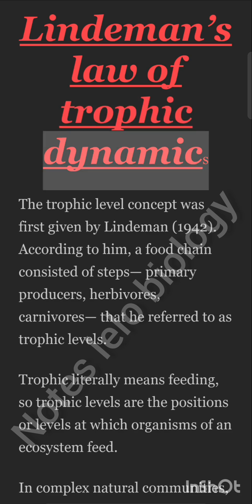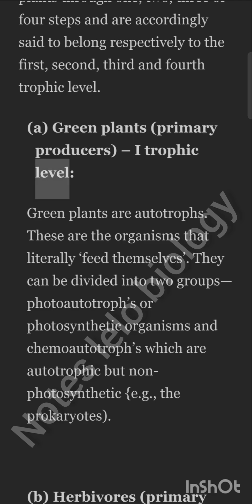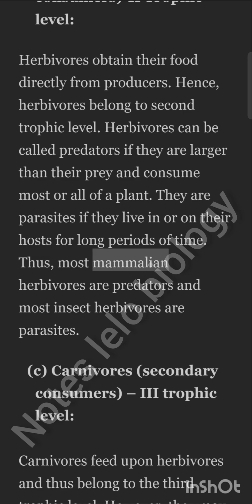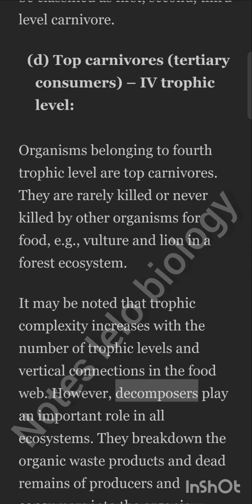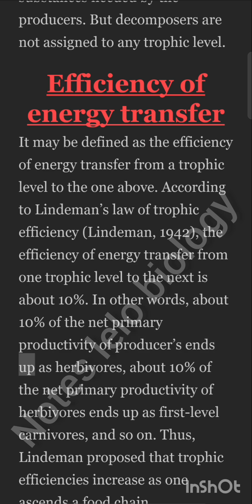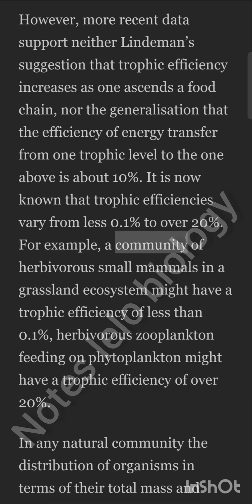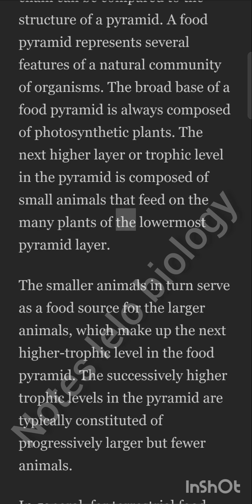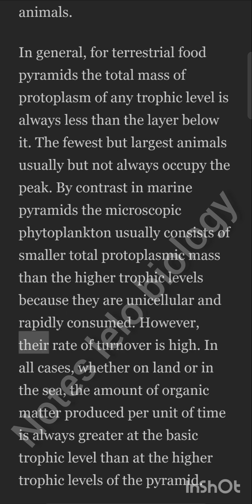Lindeman's law of trophic dynamics| Ten percent law |concept of trophic levels msc bsc ‎@Notes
This video contains:
concept of trophic levels|Lindeman's 10%law| Energy transfer in successive trophic level for bsc msc netjrf csirnet ugcnet upsc neet and other